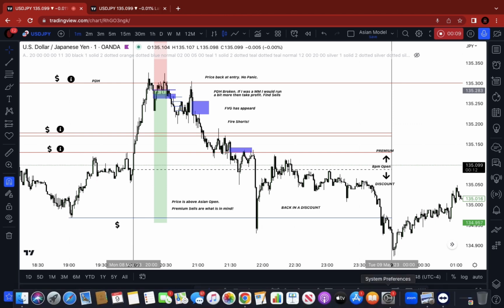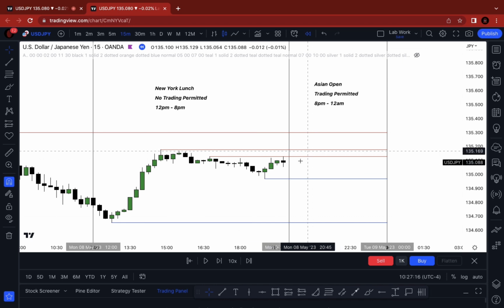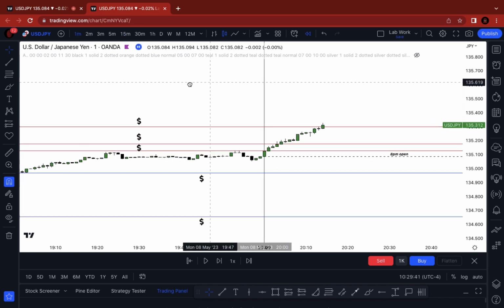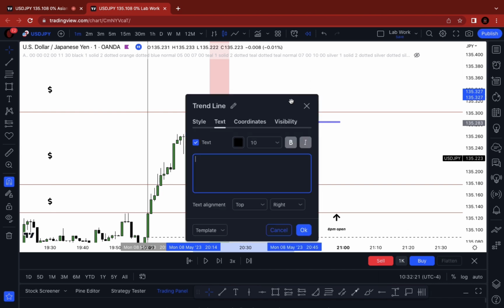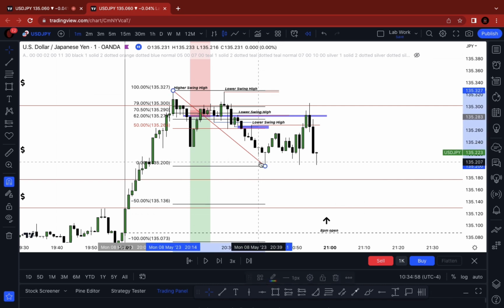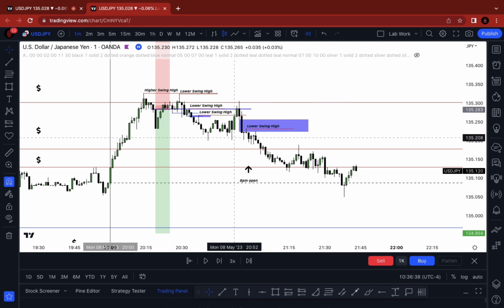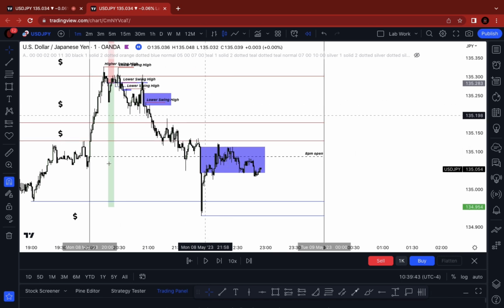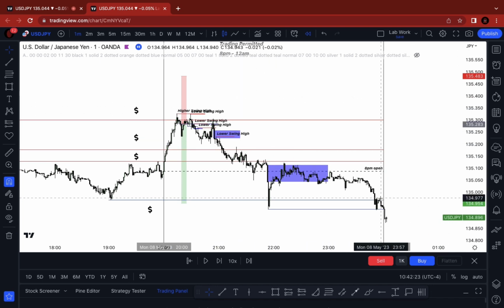Asian Session Library Ep. 6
Another successful Asian session model.